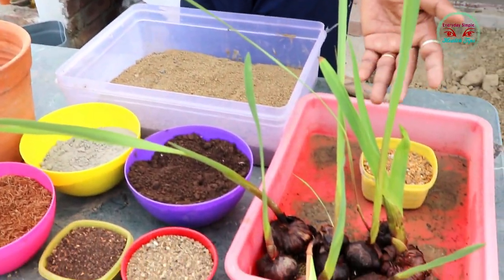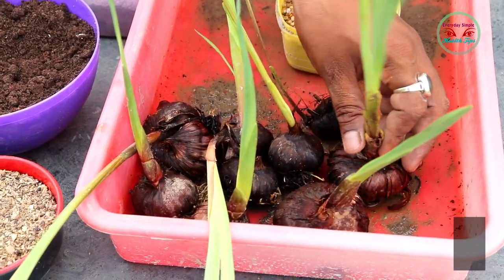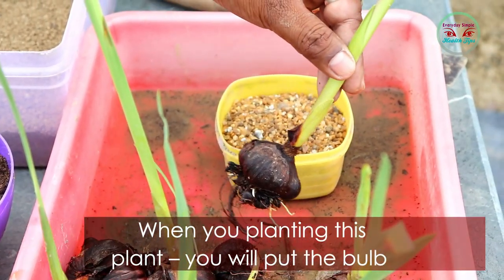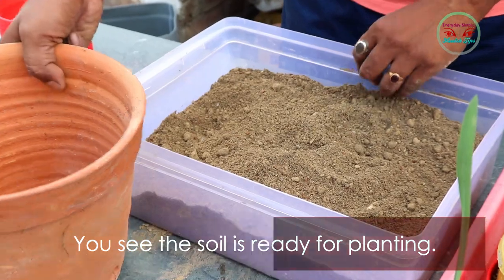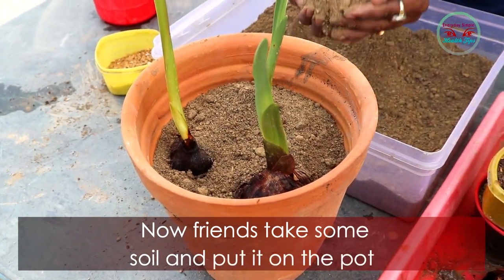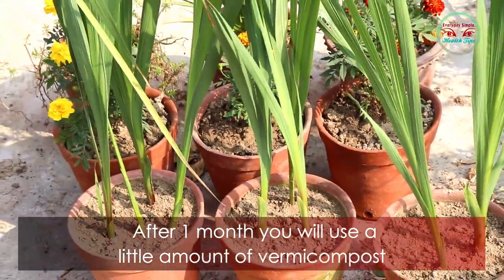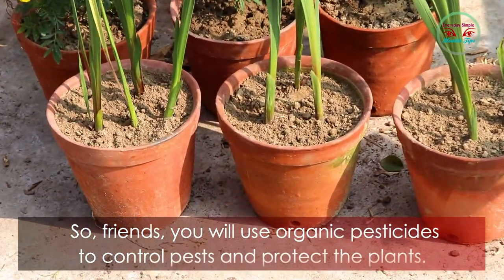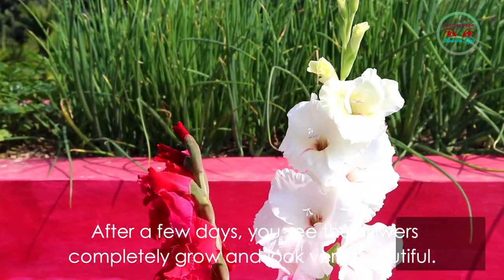How to grow Gladiolus From Bulbs or Corms in Pot || Winter Flower Gladiolus (With update)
Easiest Way to Grow Gladiolus flower from Bulbs in Container || Total Plant care With Step by Step